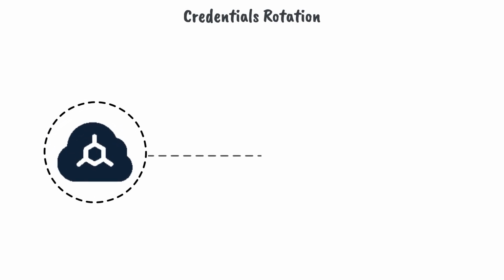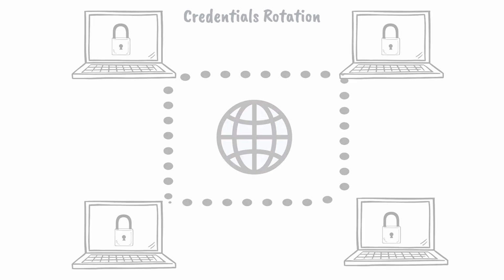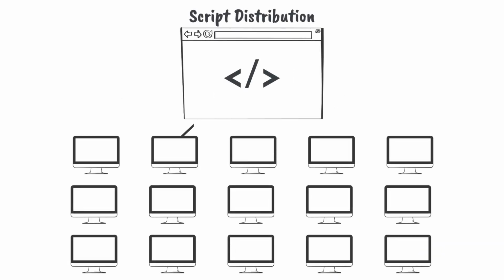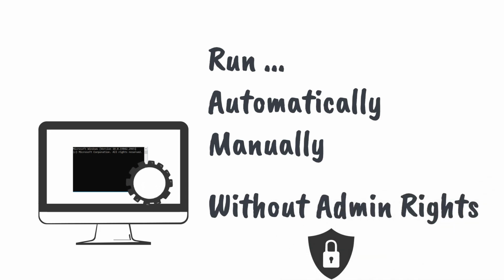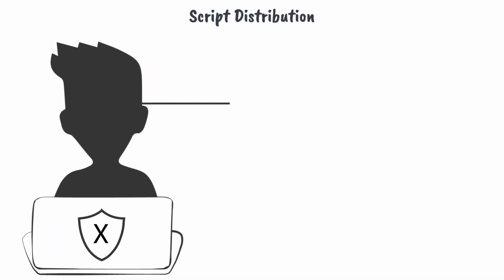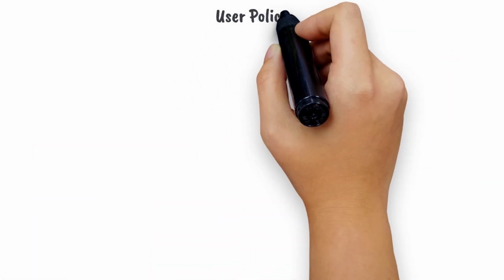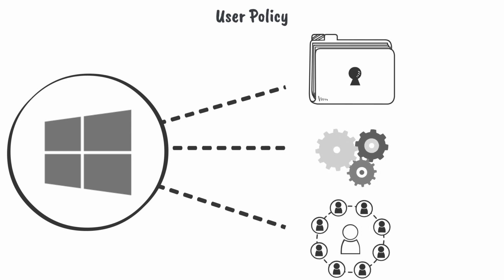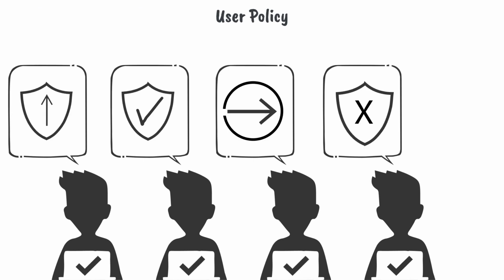Intro to EPM Policies Part 2 | Endpoint Privilege Manager Nugget Series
This is the Part 2 of the EPM policy's nugget. In this video, we will cover credentials rotation policies, privileged threat protection policies, script distribution policies, and user policies.

By the end of this video, you should understand the different EPM policy types and how they can benefit you.